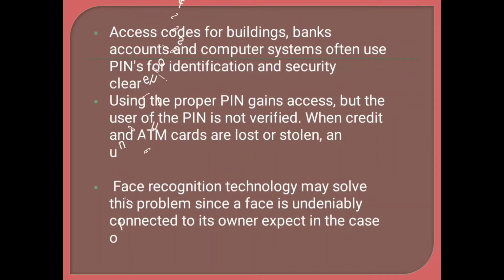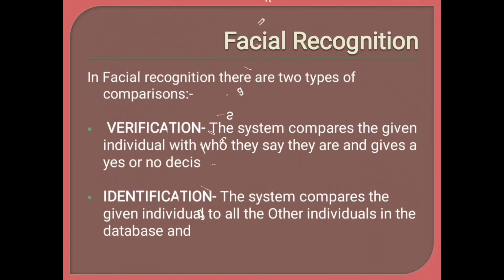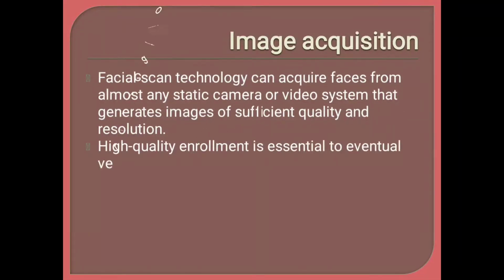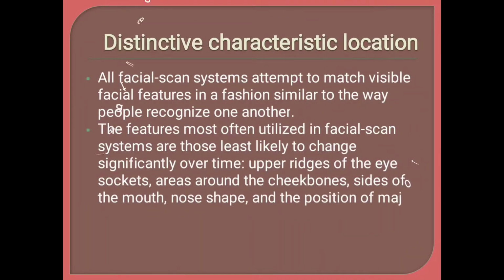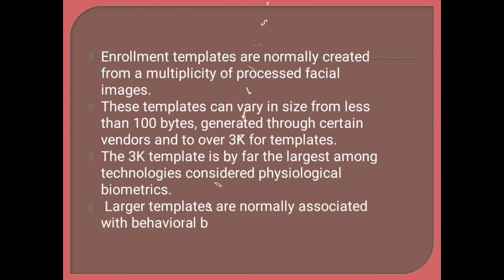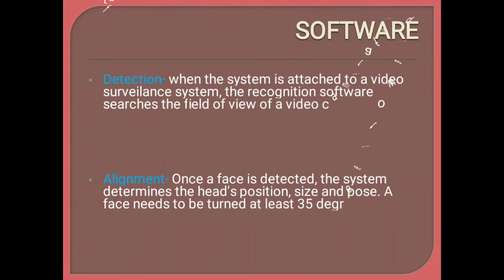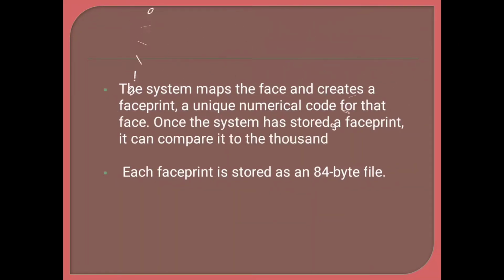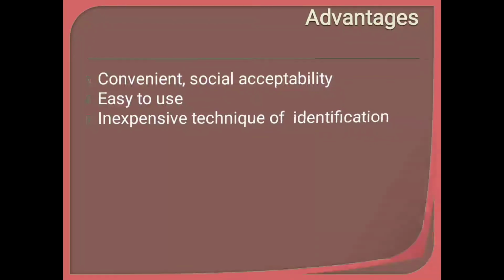Face recognition technical seminar